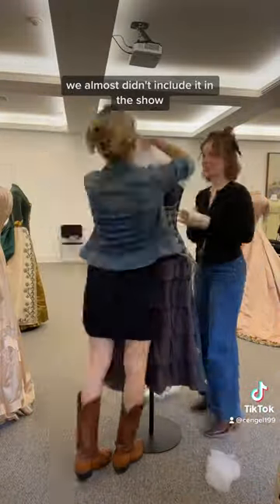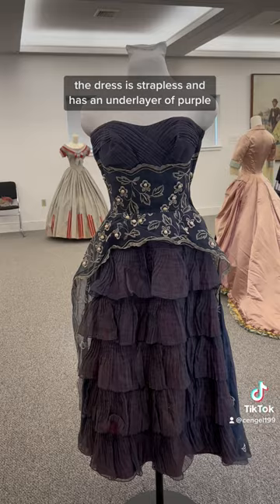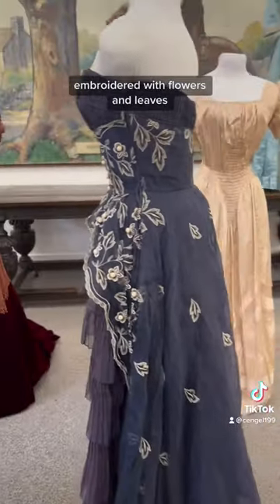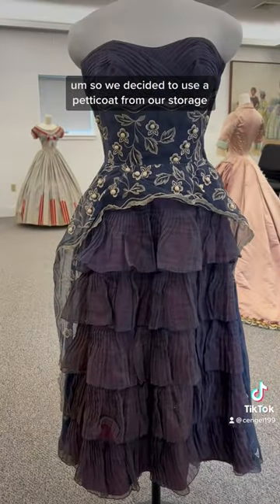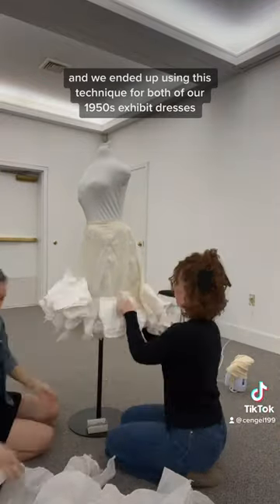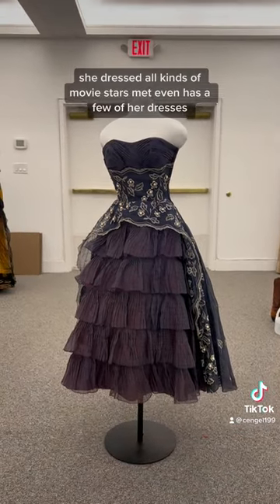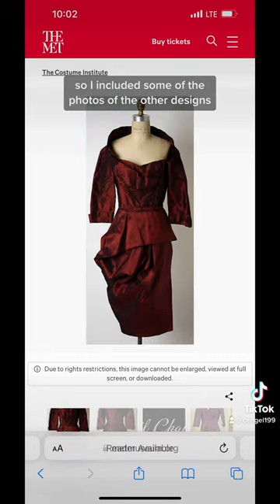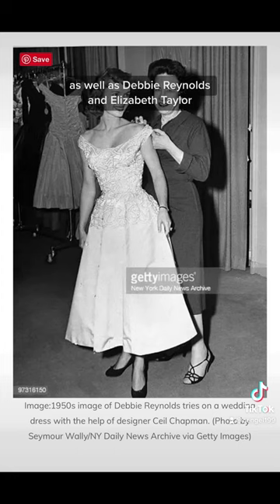1952 Evening Gown by Ceil Chapman - Surprise Addition to our Evening Gown show!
This c. 1952 blue dress was donated by June Burke. It was originally worn by June’s mother, Janice Roberta Lynn, of Greenwich to her engagement party at the Parwick Arms Hotel in 1952. She originally purchased the dress for $110, which is approximately $1,252 adjusted for 2023 pricing.

The label reads “Ceil Chapman.” Ceil (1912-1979) was an American fashion designer who worked in New York City from the 1940s to the 1960s. She is most famous for her glamorous cocktail and party dresses, and worked with celebrity clients, including Marilyn Monroe, Elizabeth Taylor, Grace Kelly, and Aretha Franklin. The Costume Institute at the Metropolitan Museum of Art has several of her designs in its collection.

The knee-length dress is deep blue with an overlay embroidered with ivory florals that extends down the back. The top splits in the front to reveal an under skirt of deep purple, covered by pleated tulle ruffles. The top is strapless with a sweetheart neckline, covered in pleats that cross in the front.

The gown will be featured in the New Canaan Museum & Historical Society’s 2023 clothing exhibit, “Oh What A Night: A Century of Evening Wear (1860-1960)” which opens May 18th and runs through September 28th, 2023.